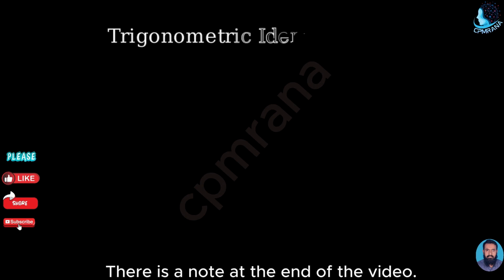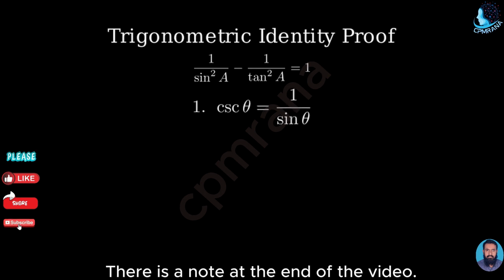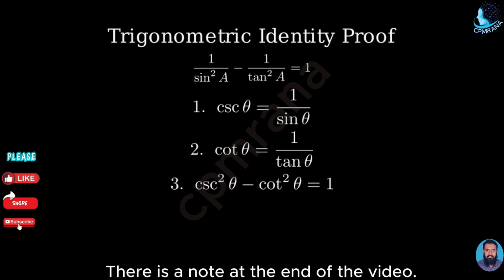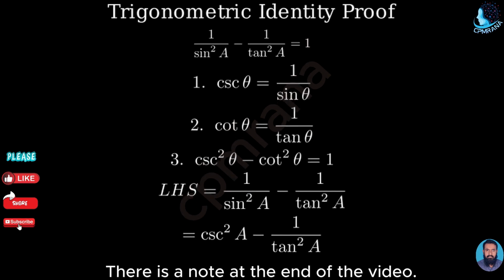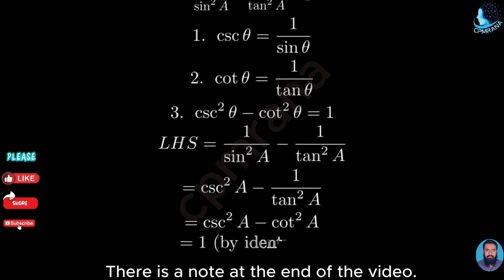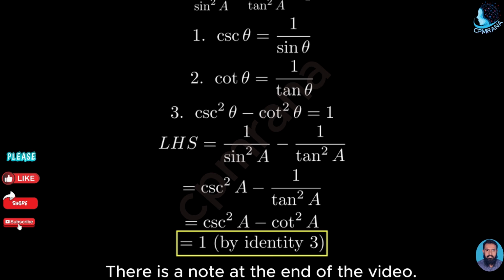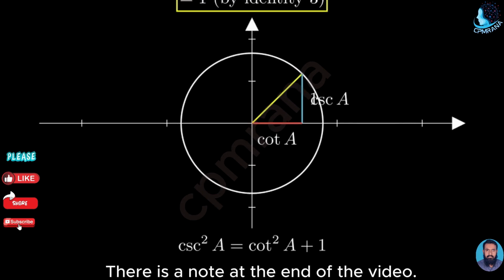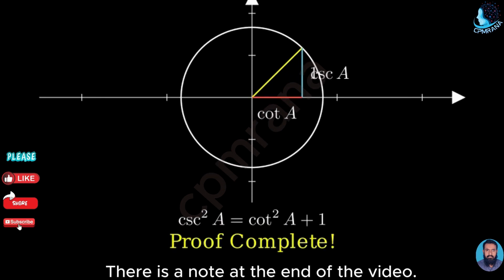Proving Trigonometric Identities:[1/(sin^2⁡(A))-1/(tan^2⁡(A))=1]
Problem Statement
Prove the identity:
1/(sin^2⁡A)-1/(tan^2⁡A)=1

Description:
Dive into the world of trigonometry with our detailed, step-by-step tutorial on proving trigonometric identities. Learn how to simplify complex expressions using fundamental trigonometric identities. Perfect for students and math enthusiasts, this video breaks down the process, making it easy to understand and apply to your math problems. Enhance your math skills and gain a deeper understanding of trigonometric identities today!